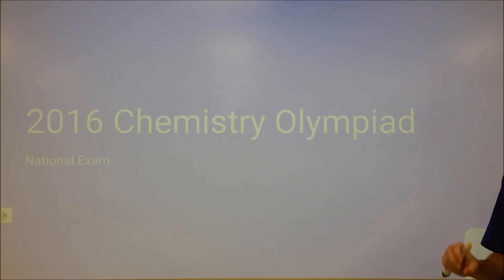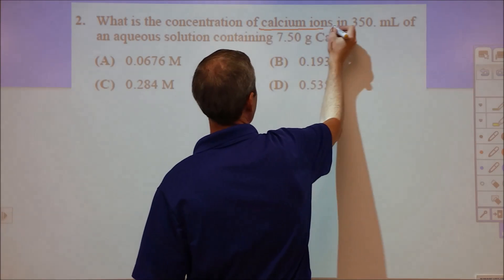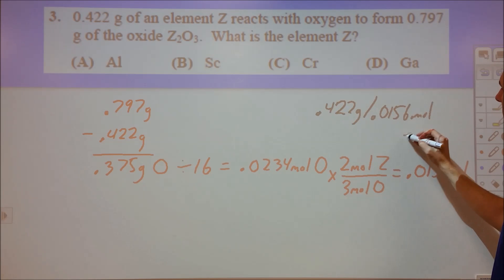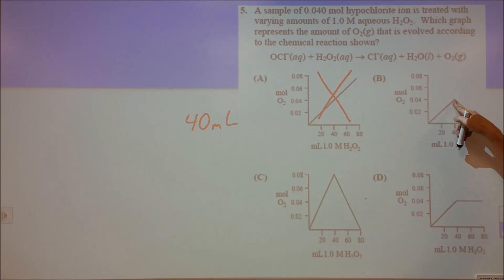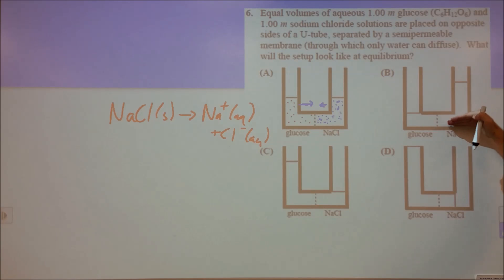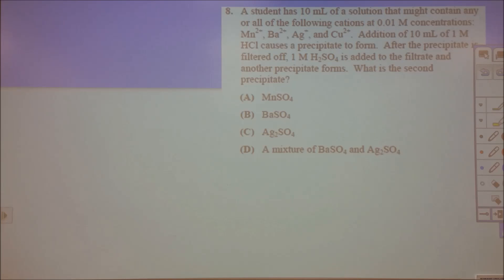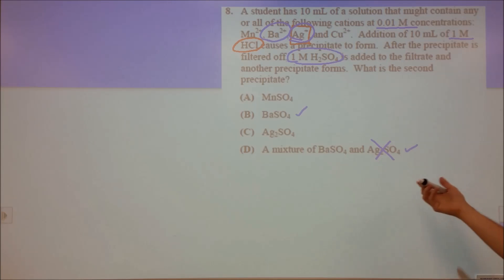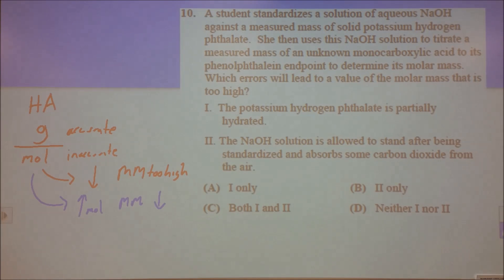2016 National Chemistry Olympiad Exam Solutions 1-10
The solutions for the first 10 multiple-choice questions from the US National Chemistry Olympiad Exam.